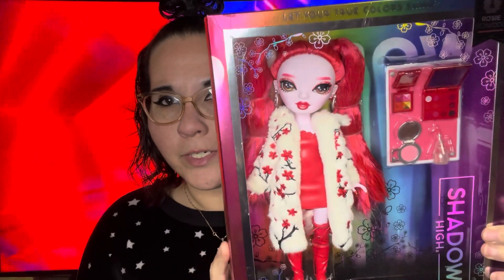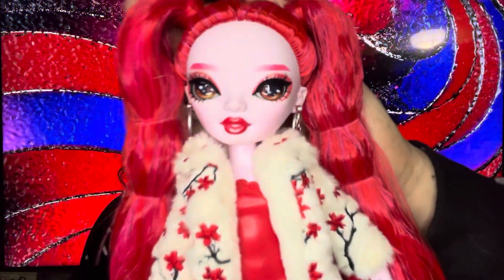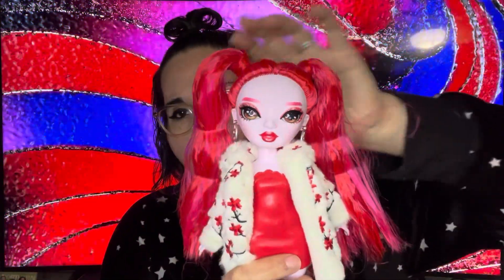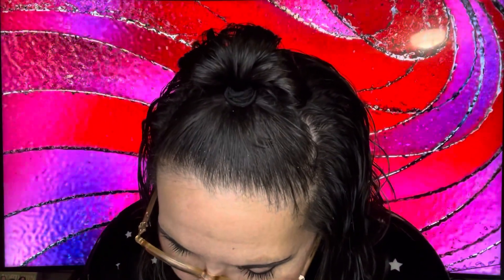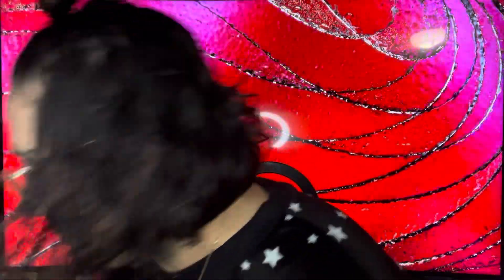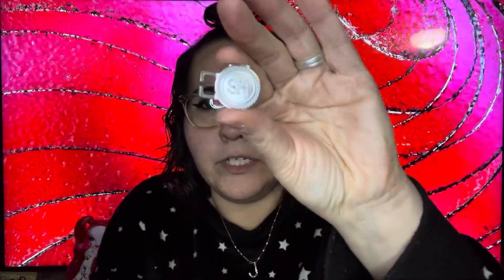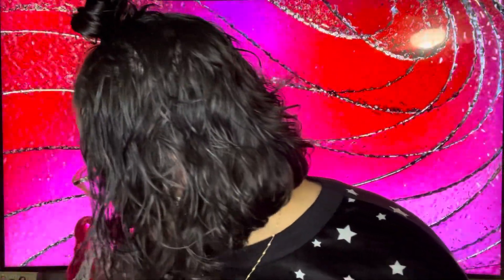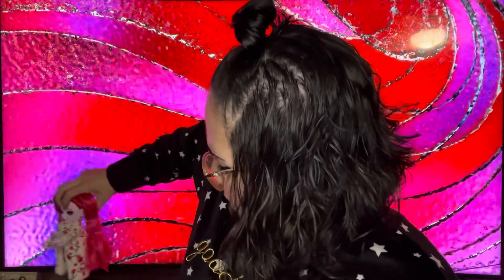🌸Rosie Redwood Shadow High Unboxing🌸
Hello, Sparklers! 🌸
Today, I am opening up one of my Christmas present dolls, Rosie Redwood from Shadow High! She’s completely gorgeous! I hope y’all enjoy this little unboxing! XoXo 💖

If you wish to Snail Mail, you can send letters, post cards, or packages to:
Jessica Robertson
Gracemont, OK 73042